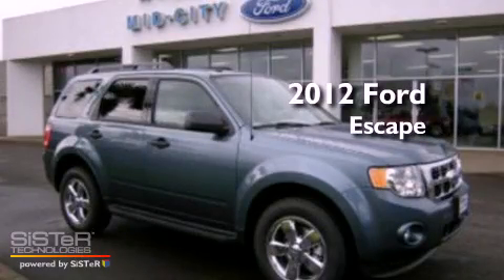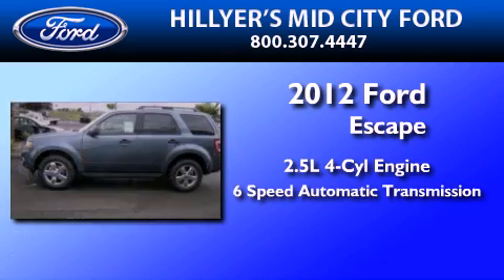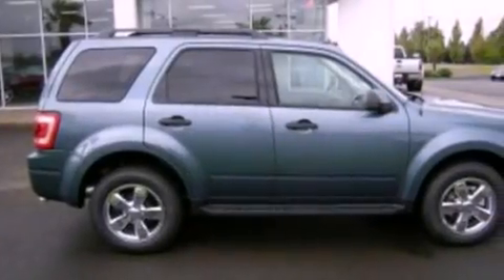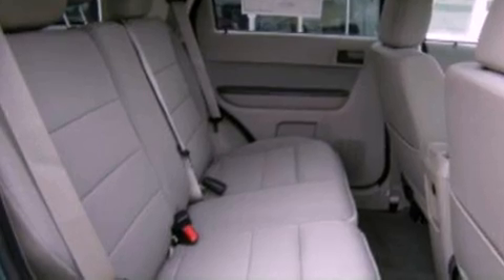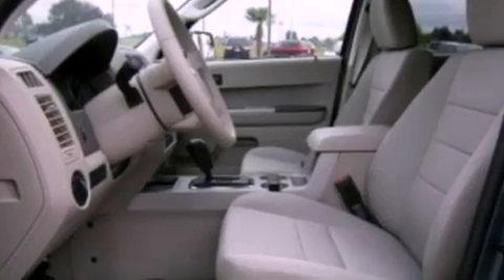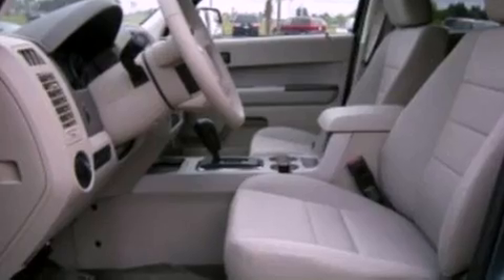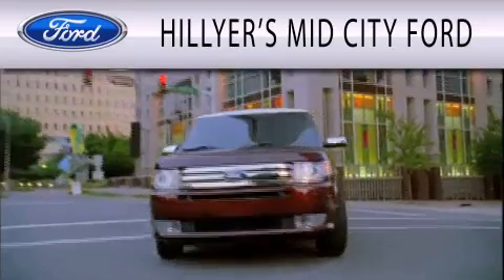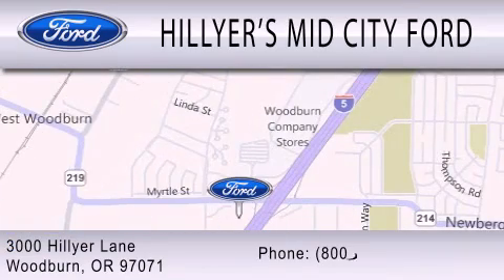2012 FORD ESCAPE Woodburn OR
Year : 2012
 Make : FORD
 Model : ESCAPE
 Engine : 2.5L I4
 Trans . : AUTO 6SPD
 Exterior : BLUE

 Stock : T9629